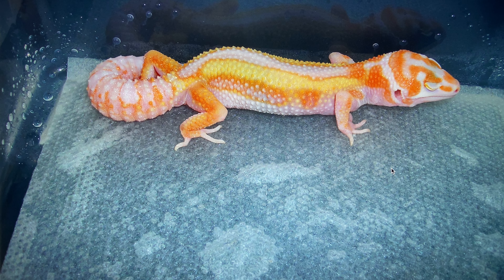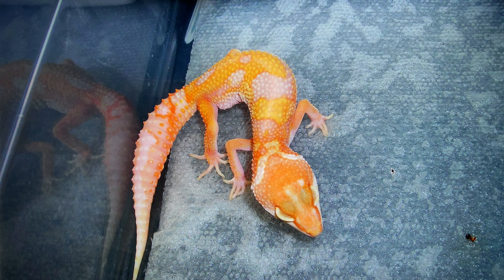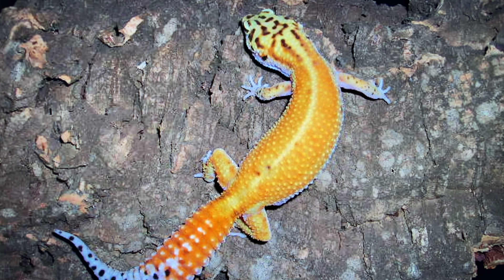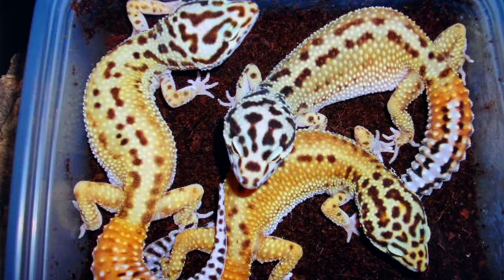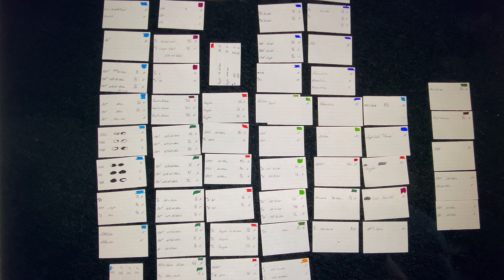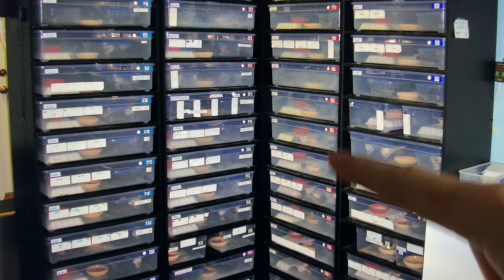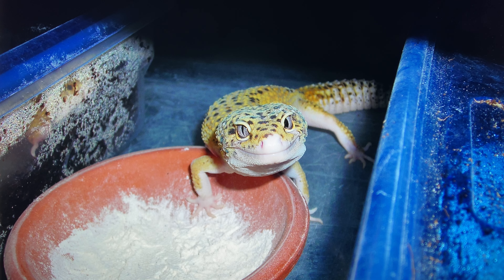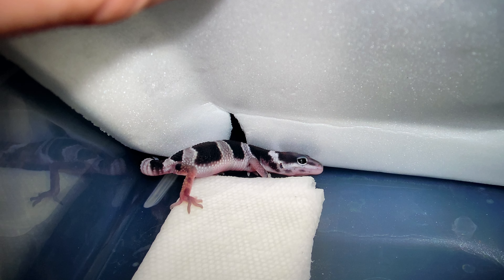What leopard geckos did I have in 2006?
Just showing you guys some pictures I took back in 2006 of some of the animals that started it all